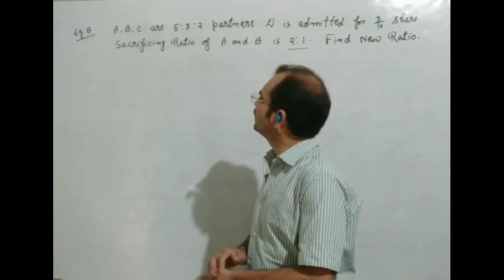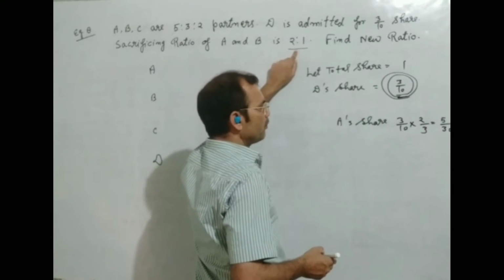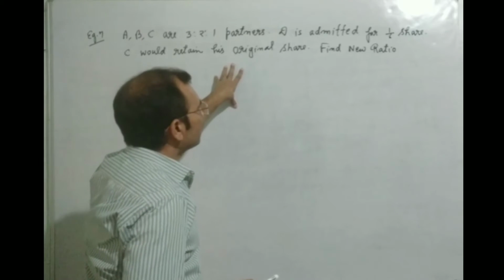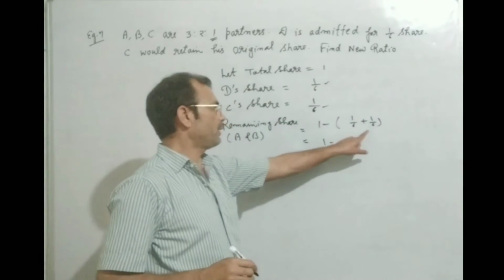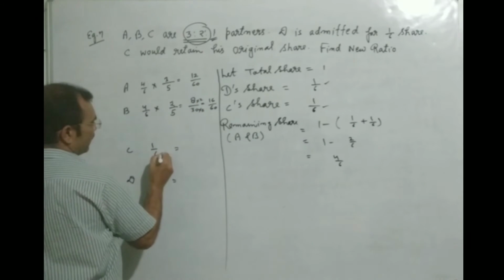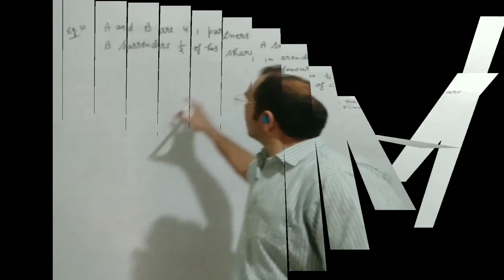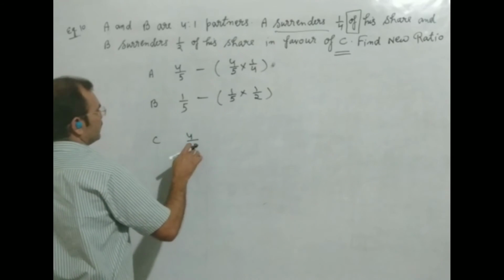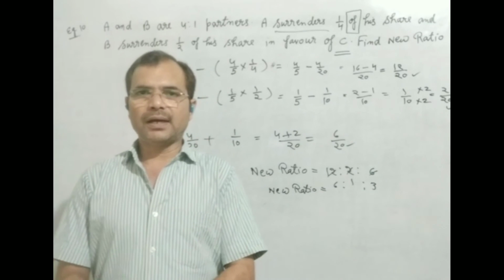Class 12 Accounts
Admission of Partner - 5